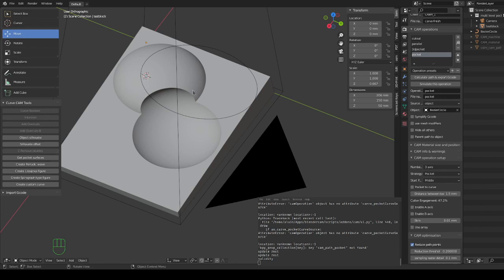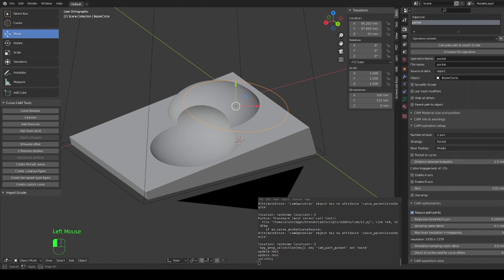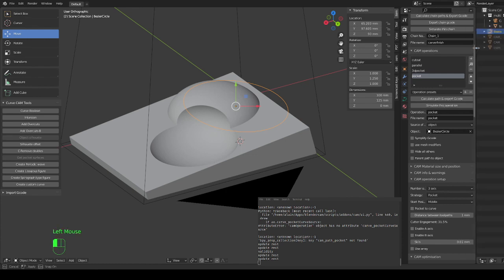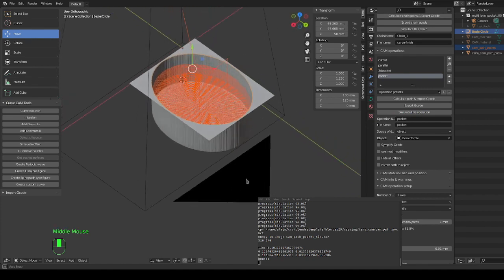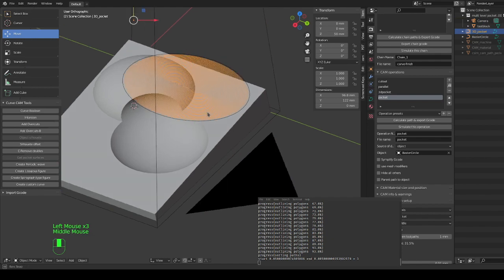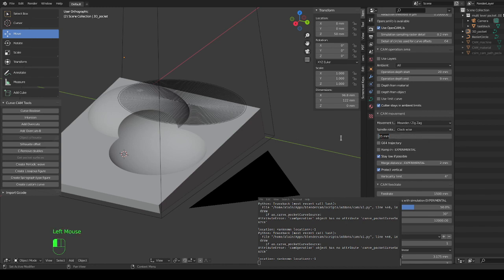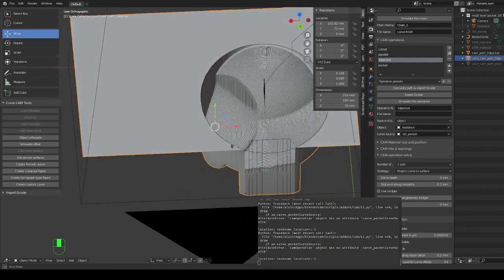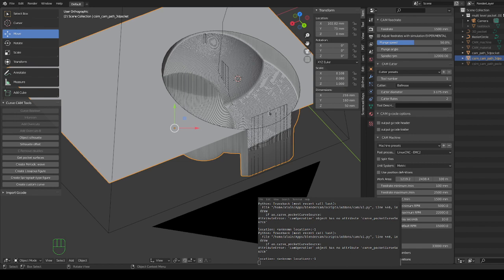fabex cnc:Pockets, 3D pockets demystified.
fabexcnc (formerly Blendercam) pockets are explained again.  Also the new feature of pocket to curve making it possible to project a pocket pattern to the surface, making a 3D pocket.  Great new feature.

You can join us for a chat at matrix
if you want to chat.
We are the contributors keeping fabex cnc (formerly Blendercam) alive and well.